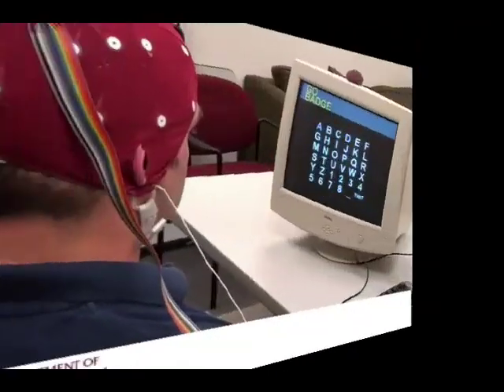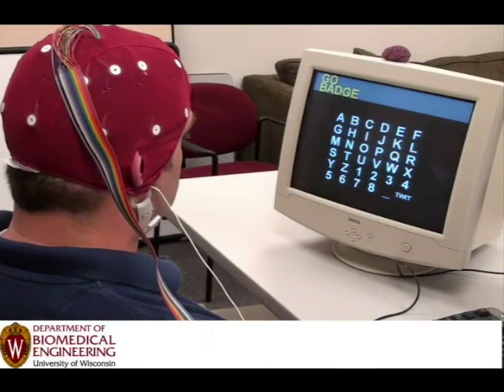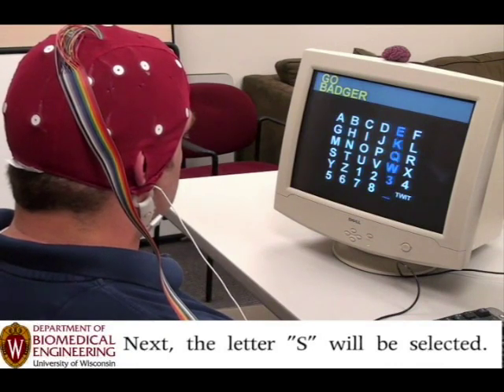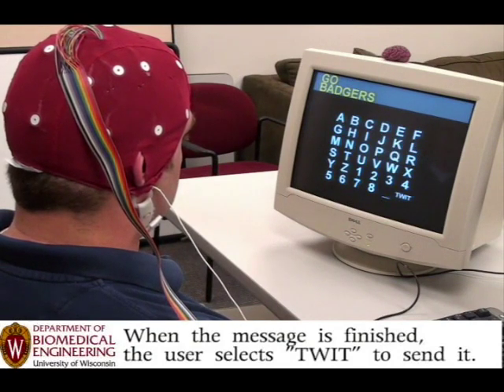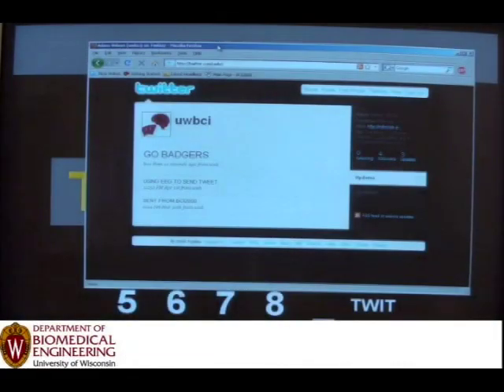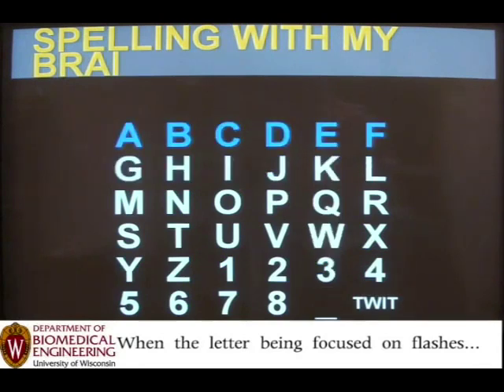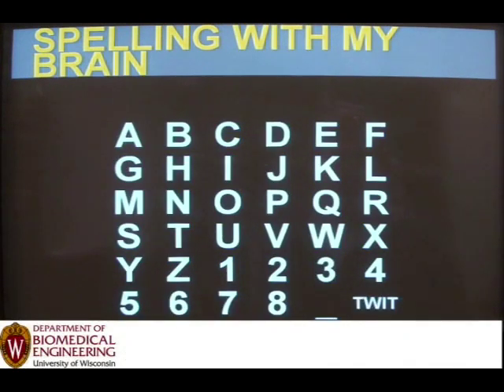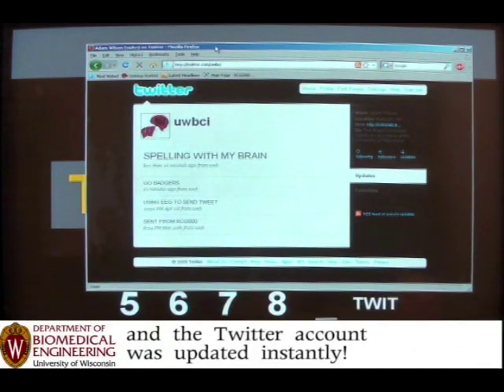Twitter Like They Do in the Matrix